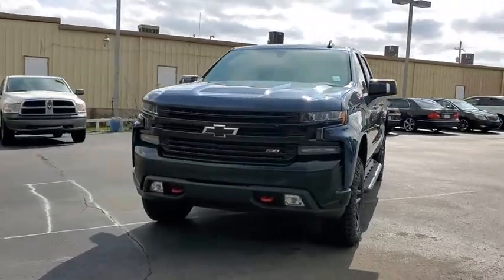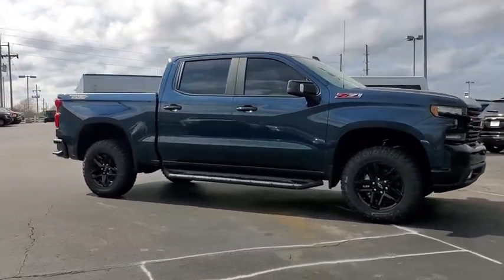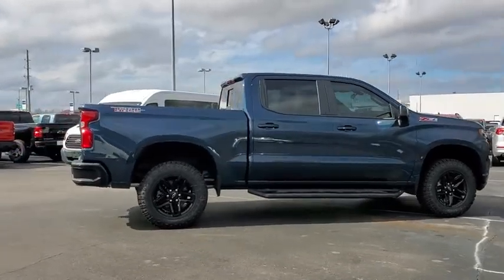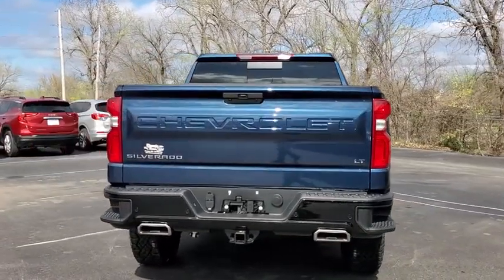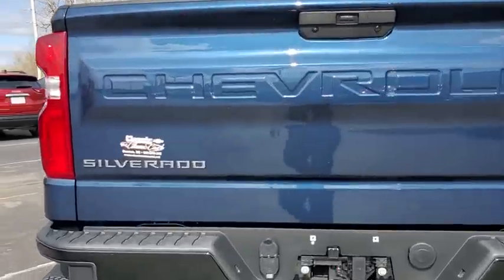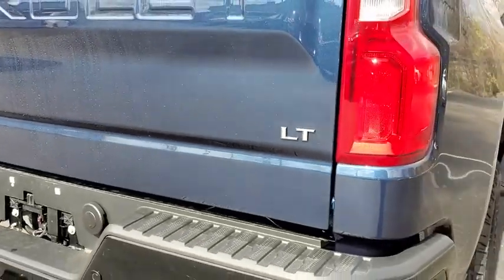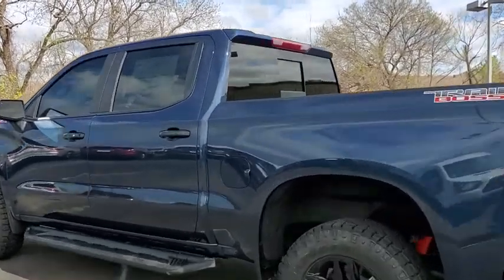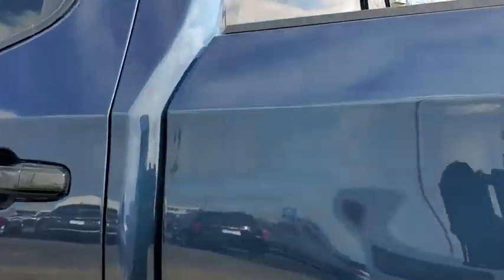2020 Chevrolet Silverado 1500 Tulsa, Broken Arrow, Bixby, Sand Springs, Owasso, OK N272000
2020 Chevrolet Silverado 1500 LT Trail Boss - Stock#: N272000 - VIN#: 3GCPYFEDXLG297767

Classic Chevrolet
8501 Owasso Expwy

$11,890 off MSRP! Recent Arrival! **WE DELIVER ANYWHERE**, 10-Way Power Driver Seat w/Lumbar, 120-Volt Bed Mounted Power Outlet, 120-Volt Instrument Panel Power Outlet, 12-Volt Rear Auxiliary Power Outlet, 170 Amp Alternator, 2 USB Ports, 2 USB Ports (First Row), 3.23 Rear Axle Ratio, 4.2 Diagonal Color Display Driver Info Center, 40/20/40 Front Split-Bench Seat, 4G LTE Wi-Fi Hot Spot Capable, 4-Way Manual Driver Seat Adjuster, 4-Wheel Disc Brakes, 6 Speakers, 6-Speaker Audio System, ABS brakes, Advanced Trailering Package, Advanced Trailering System, Air Conditioning, All-Weather Floor Liner (LPO) (AAK), AM/FM radio: SiriusXM, Auxiliary External Transmission Oil Cooler, Bed Protection Package, Bluetooth For Phone, Brake assist, Chevrolet Connected Access Capable, Chevytec Spray-On Black Bedliner, Cloth Seat Trim, Color-Keyed Carpeting Floor Covering, Compass, Convenience Package II, Convenience Package w/Buckets Seats, Deep-Tinted Glass, Delay-off headlights, Driver door bin, Driver vanity mirror, Dual Exhaust w/Polished Outlets, Dual front impact airbags, Dual front side impact airbags, Dual-Zone Automatic Climate Control, Electric Rear-Window Defogger, Electrical Lock Control Steering Column, Electronic Cruise Control, Electronic Stability Control, Floor Mounted Center Console, Front anti-roll bar, Front Bucket Seats, Front Center Armrest w/Storage, Front fog lights, Front LED Fog Lamps, Front License Plate Kit, Front reading lights, Front wheel independent suspension, Fully automatic headlights, HD Radio, HD Rear Vision Camera, Heated door mirrors, Heated Driver & Front Outboard Passenger Seats, Heated Steering Wheel, Heavy-Duty Rear Locking Differential, High Capacity Air Filter, High Gloss Black Grille, High Gloss Black Mirror Caps, Hill Descent Control, Hitch Guidance, Hitch Guidance w/Hitch View, Illuminated entry, Integrated Trailer Brake Controller, Keyless Open & Start, Lane Change Alert w/Side Blind Zone Alert, Leather Package, Leather Wrapped Steering Wheel, LED Cargo Area Lighting, LED Reflector Headlamps, Low tire pressure warning, Manual Tilt Wheel Steering Column, Manual Tilt/Telescoping Steering Column, Occupant sensing airbag, Off-Road Suspension w/2 Lift, OnStar & Chevrolet Connected Services Capable, Outside temperature display, Overhead airbag, Overhead console, Panic alarm, Passenger door bin, Passenger vanity mirror, Performance Red Recovery Hooks, Perimeter Lighting, Power Door Locks, Power door mirrors, Power Front Windows w/Driver Express Up/Down, Power Front Windows w/Passenger Express Down, Power Rear Windows w/Express Down, Power Sliding Rear Window w/Rear Defogger, Power steering, Power Sunroof, Power windows, Preferred Equipment Group 2LT, Premium Bose 7-Speaker Sound System, Radio data system, Radio: Chevrolet Infotainment 3 Plus System, Radio: Chevrolet Infotainment 3 System, Rear 60/40 Folding Bench Seat (Folds Up), Rear Cross Traffic Alert, Rear Dual USB Charging-Only Ports, Rear reading lights, Rear step bumper, Rear Vision Camera, Rear Wheelhouse Liners, Rear window defroster, Remote keyless entry, Remote Vehicle Starter System, Safety Package, Security system, Single-Zone Manual/Semi-Automatic Air Conditioning, Speed control, Speed-sensing steering, Split folding rear seat, Steering Wheel Audio Controls, Steering wheel mounted audio controls, Suspension Package, Tachometer, Theft Deterrent System (Unauthorized Entry), Tilt steering wheel, Traction control, Trailer Tire Pressure Monitor Sensors, Trailering Package, Trip computer, Ultrasonic Front & Rear Park Assist, Universal Home Remote, Up-Level Rear Seat w/Storage Package, Variably intermittent wipers, Voltmeter, Wheels: 18 x 8.5 Black Painted Aluminum. Blue Metallic 2020 Chevrolet Silverado 1500 LT Trail Boss 4WD 10-Speed Automatic EcoTec3 5.3L V8 Price includes: $1000 - Chevrolet Bethlehem, Dallas, Des Moines, Oklahoma City & Rochester Auto Shows Bo. Exp. 03/31/2020 $6000 - GM Consumer Cash Program . Exp. 03/31/2020
BOSE SOUND SYSTEM  PREMIUM 7-SPEAKER SYSTEM  with Richbass woofer,TIRES  LT275/65R18C MT BLACKWALL GOODYEAR WRANGLER DURATRAC  (STD),NORTHSKY BLUE METALLIC,WHEELS  18 X 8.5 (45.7 CM X 21.6 CM) HIGH GLOSS BLACK PAINTED ALUMINUM  (STD),REAR AXLE  3.23 RATIO,AIR CONDITIONING  DUAL-ZONE AUTOMATIC CLIMATE CONTROL,LANE CHANGE ALERT WITH SIDE BLIND ZONE ALERT,SEAT  UP-LEVEL REAR WITH STORAGE PACKAGE  60/40 folding bench for Crew Cab models  includes full-length bench seat